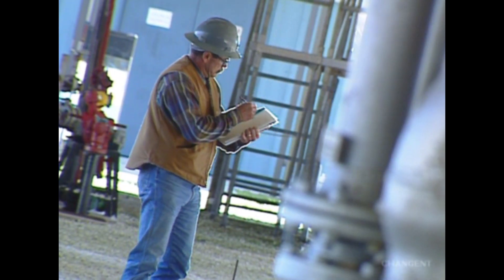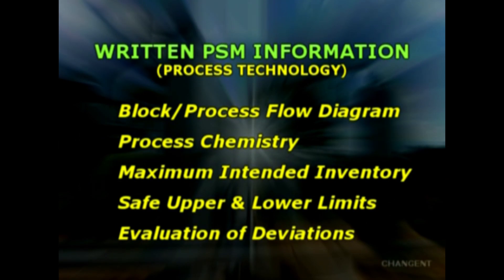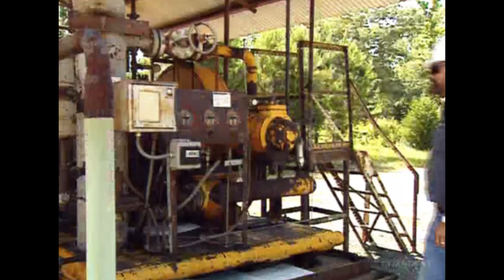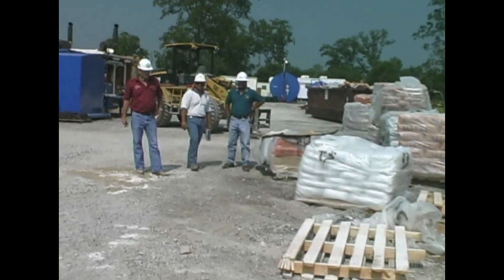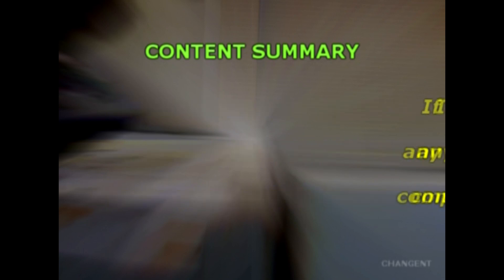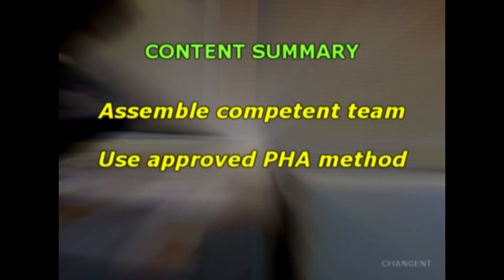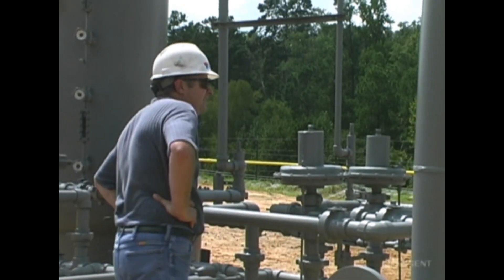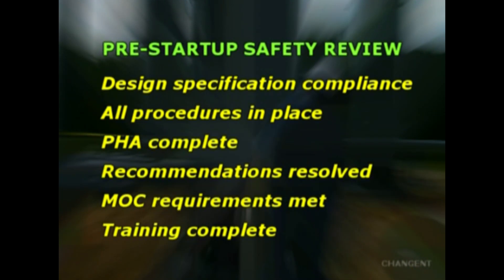PSM, OSHA PROCESS SAFETY MANAGEMENT REGULATION OVERVIEW - Full Episode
This video provides an overview of OSHA's Process Safety Management regulation.  Always check your local laws and regulations for current requirements.

Unexpected releases of toxic, reactive, or flammable liquids and gases in processes involving highly hazardous chemicals have been reported for many years, in various industries using chemicals with such properties. Regardless of the industry that uses these highly hazardous chemicals, there is a potential for an accidental release any time they are not properly controlled, creating the possibility of disaster.

To help ensure safe and healthful workplaces, OSHA has issued the Process Safety Management of Highly Hazardous Chemicals standard (29 CFR 1910.119), which contains requirements for the management of hazards associated with processes using highly hazardous chemicals.

Process safety management (PSM) is addressed in specific standards for the general and construction industries. OSHA's standard emphasizes the management of hazards associated with highly hazardous chemicals and establishes a comprehensive management program that integrates technologies, procedures, and management practices.

Every workplace is different and the procedures shown or described in this video content are general rather than specific. This video contains images taken from actual operations and day-to-day activities of different companies over a wide span of time. Viewers may notice variations in operations and safe work practices. Changent endorses performing work at the highest level of incident-preventive behaviors. The viewer/user should always comply with all current and up-to-date federal, state and local laws. Local/State and Federal laws and/or company policies and requirements supersede any content presented in this video. Changent Systems, LLC is not responsible for any loss or damages for the use of the information contained herein. No warranty is made that the procedures described will not infringe third party patents.